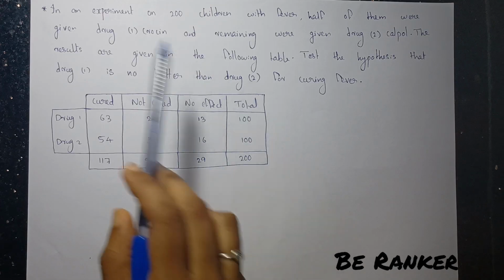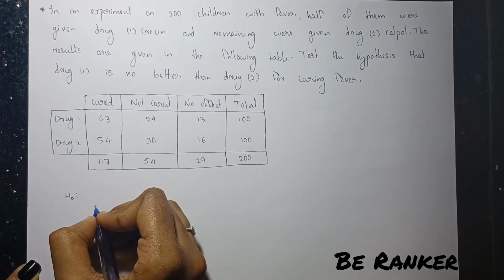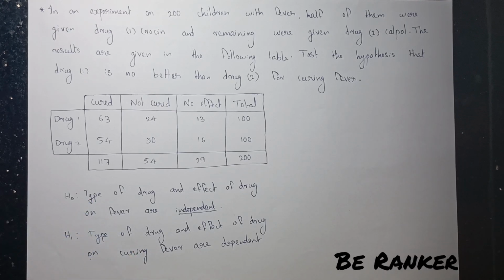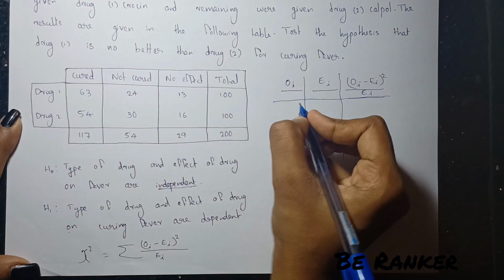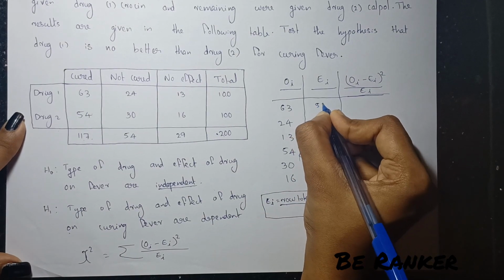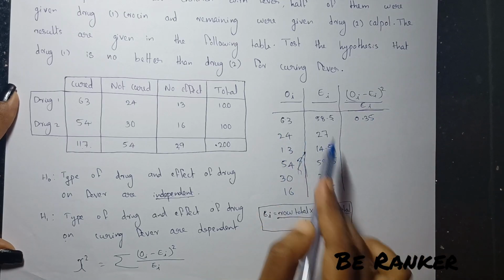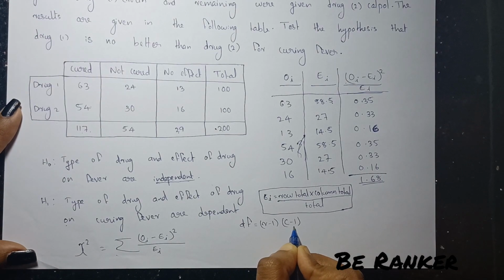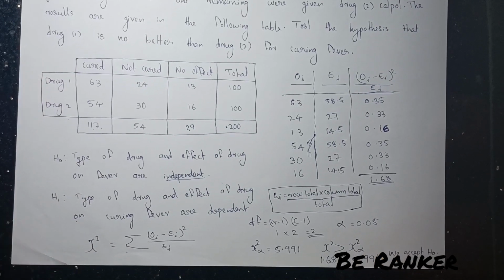Chi square test problem solving with one example